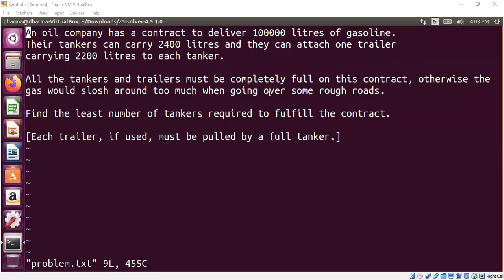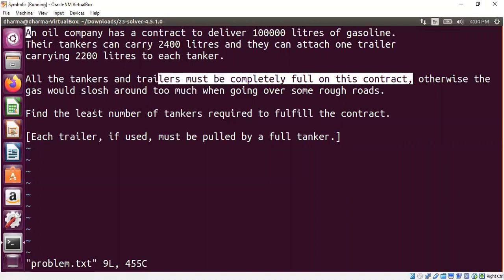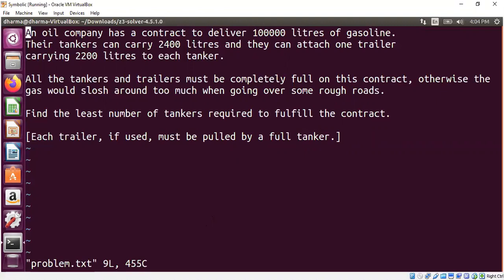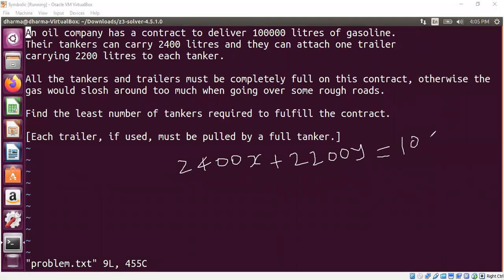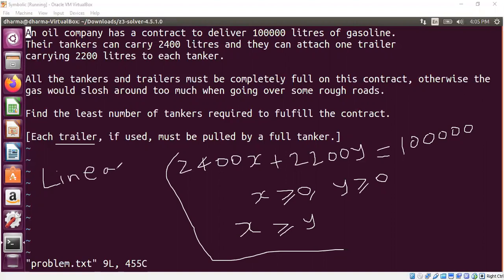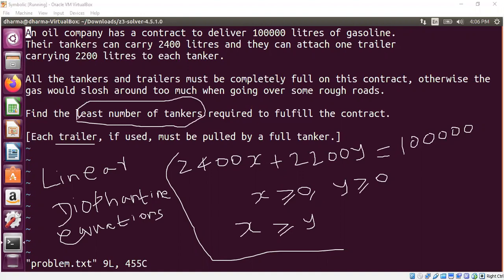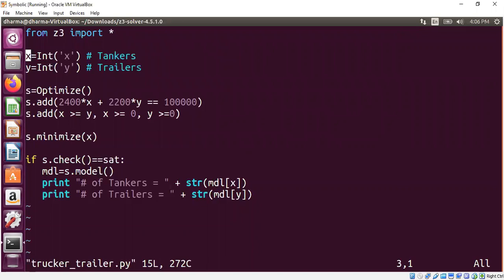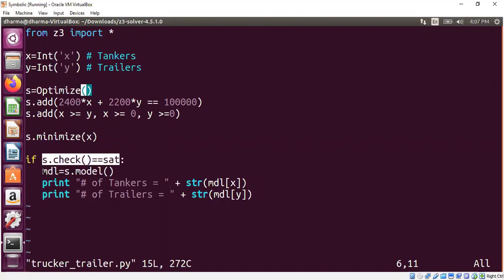Modeling of Optimization Problems using an SMT solver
We show how to use an SMT solver to solve optimization problems.